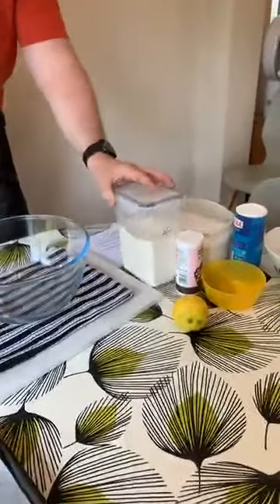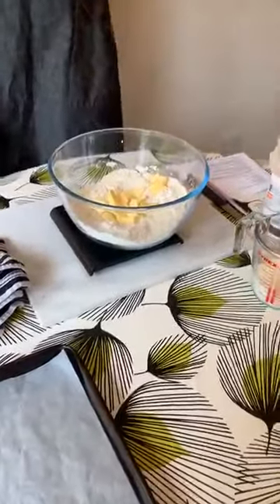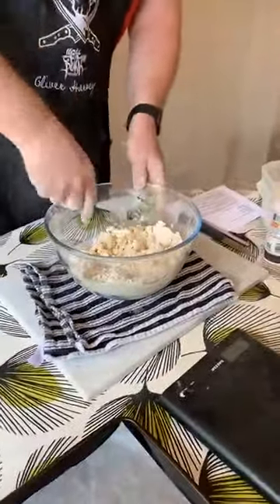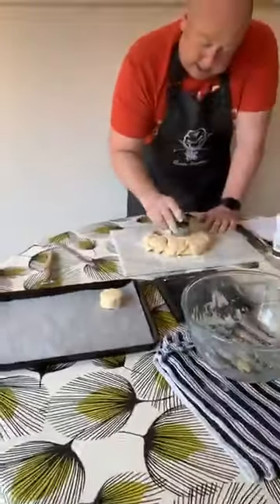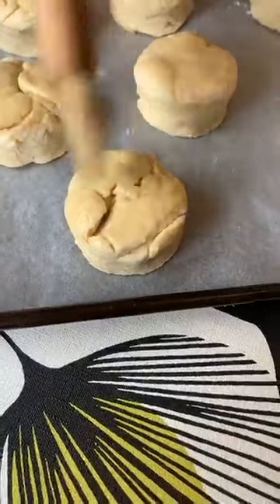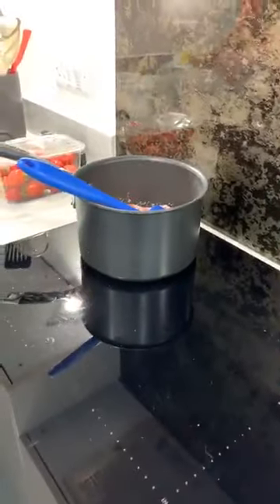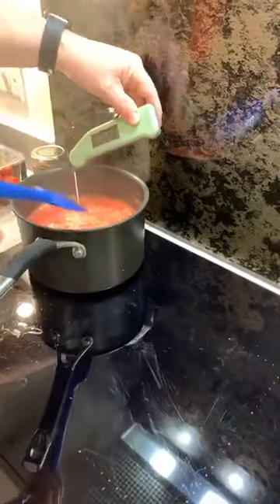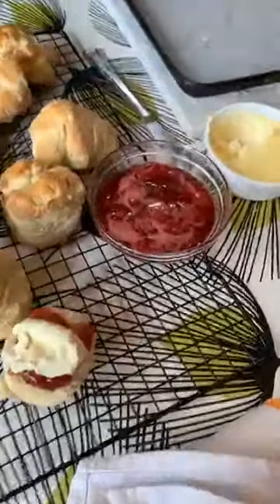James Hillery - Scones Live bake-a-long for NASS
James Hillery from Great British Bake Off shows us how to bake scones

Ingredients needed:
350g self-raising flour, plus more for dusting ¼ tsp salt
1 tsp baking powder
85g butter, cold
3 tbsp caster sugar
175ml milk
squeeze lemon juice
1 egg, to glaze

Get James' recipes for scones, lemon drizzle muffins, ginger nuts and amaretti biscuits

Discover James' story of taking part in the Great British Bake Off while having Ankylosing Spondylitis

on 7th June 2020